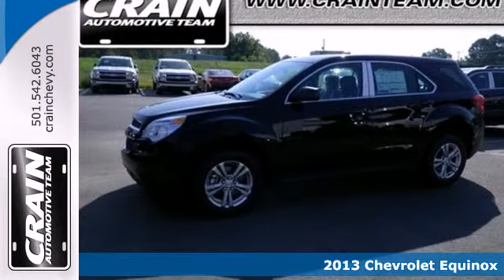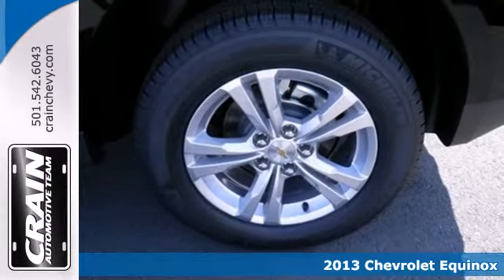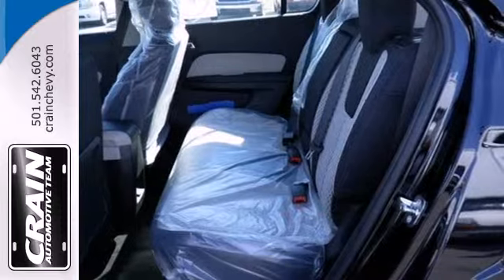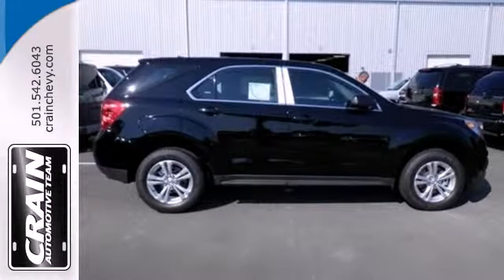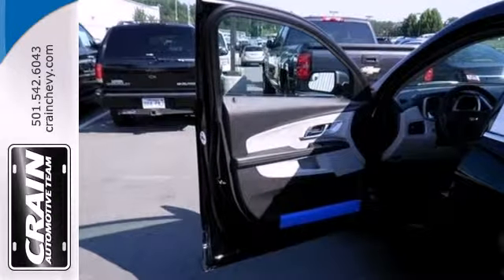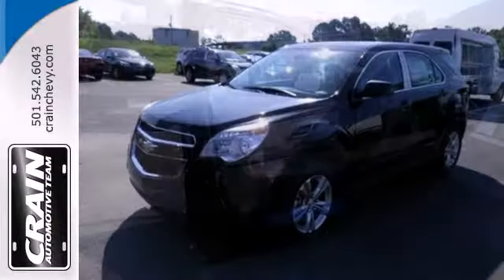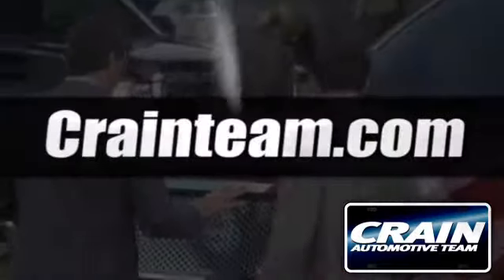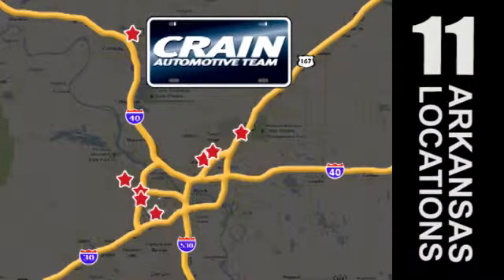2013 Chevrolet Equinox Little Rock AR Bryant, AR 3CT3504 - SOLD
Year: 2013
Make: Chevrolet
Model: Equinox
Trim: SUV
Engine: Gas/Ethanol I4
Transmission: Automatic
Color: Black
Interior: Light Titanium/Jet Black
Stock #: 3CT3504

Address:
9911 Interstate 30